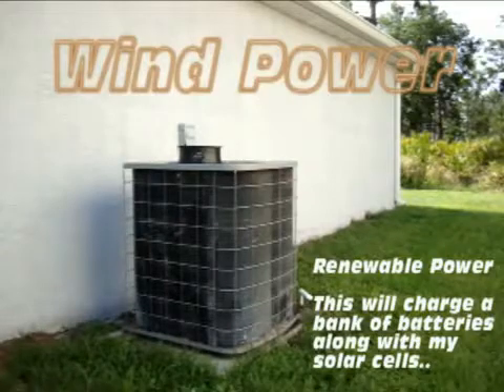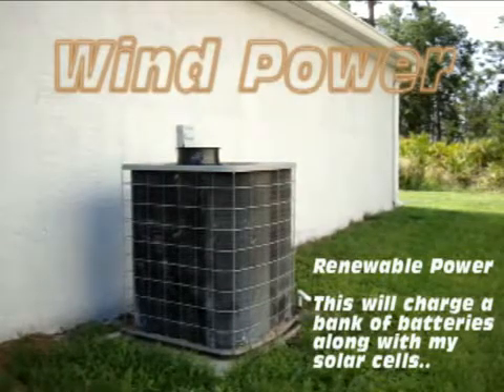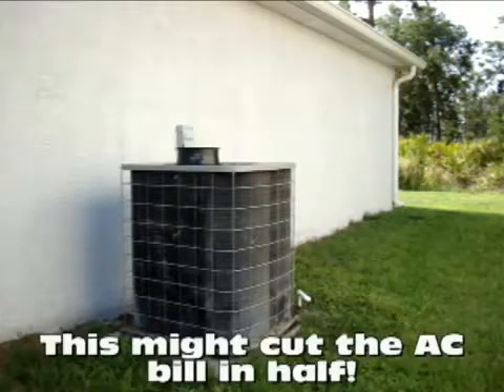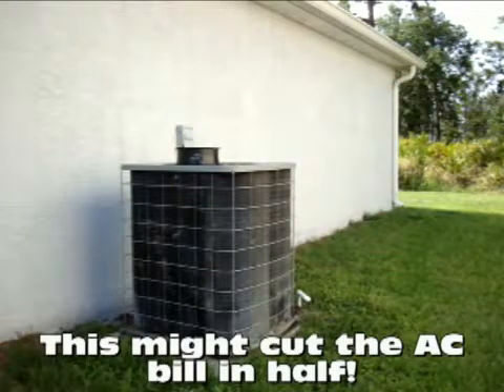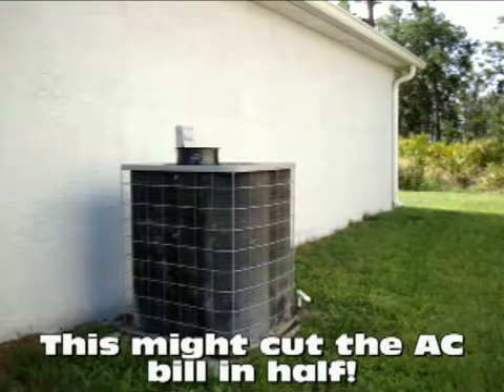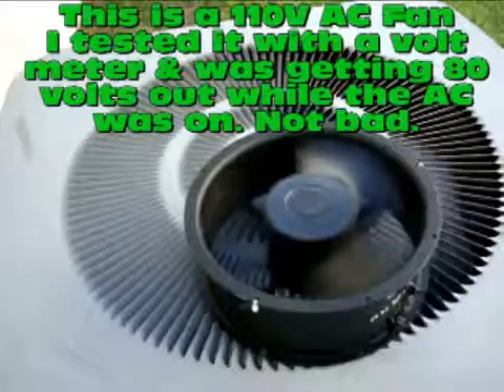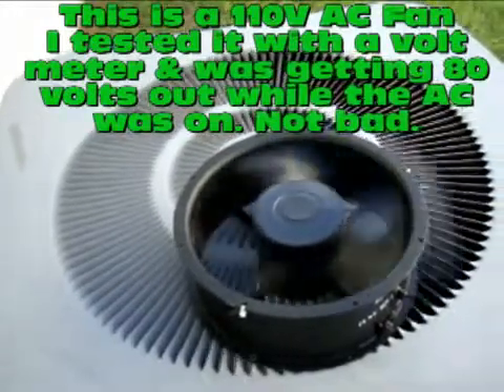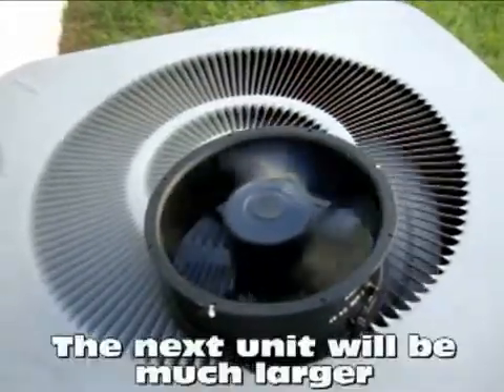Wind Mill idea / proto. Wind power from AC Unit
Wind Mill idea / proto. Wind power from AC Unit.  This is perfect for people that dont have high wind and runs the AC a lot.
-Pete